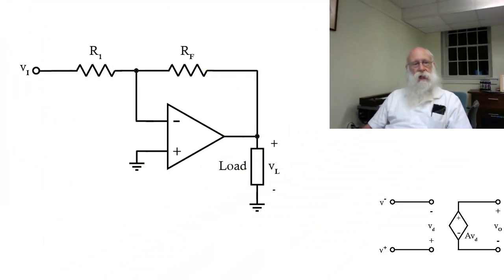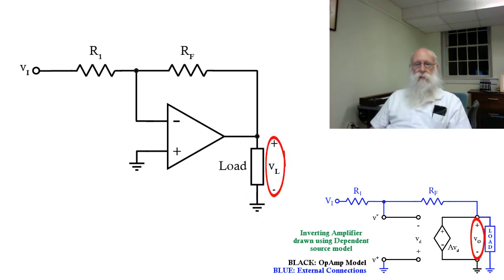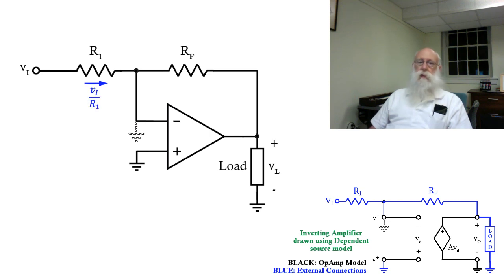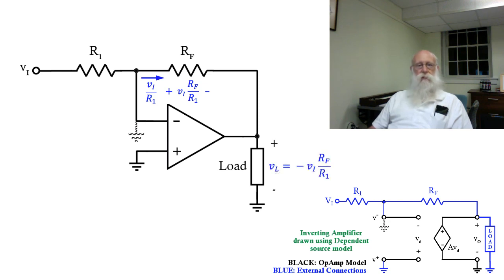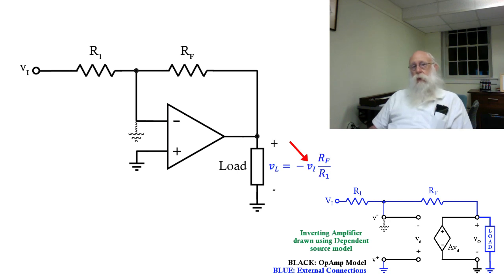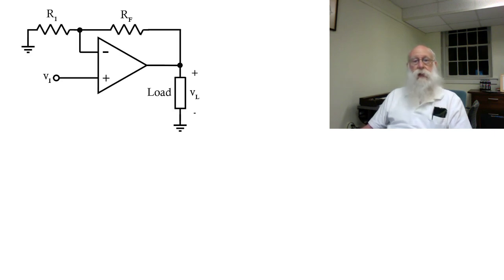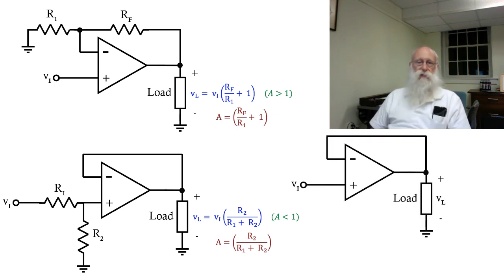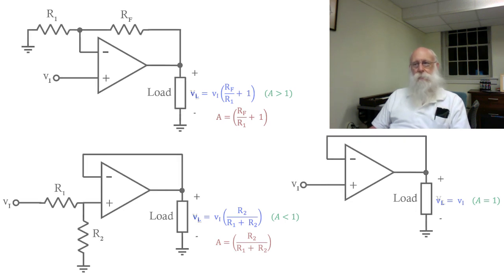Operational Amplifier Circuits 2.1 - The Voltage Controlled Voltage Source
In this module we will look at circuits to implement the four basic flavors of dependent sources:
•  voltage controlled voltage sources
•  voltage controlled current source
•  current controlled voltage source
•  current controlled current source